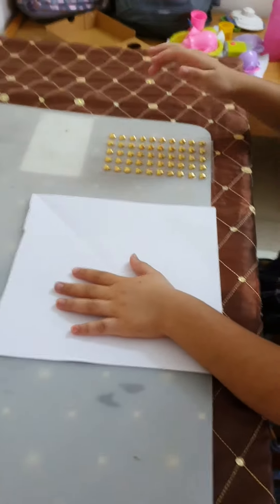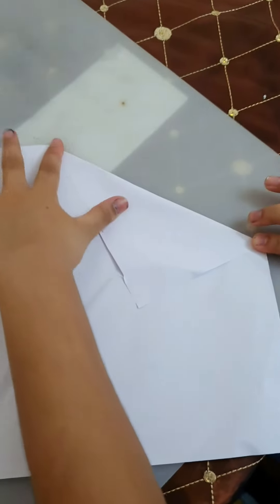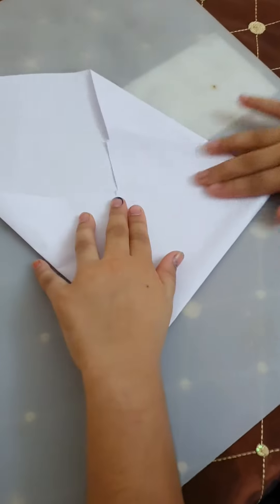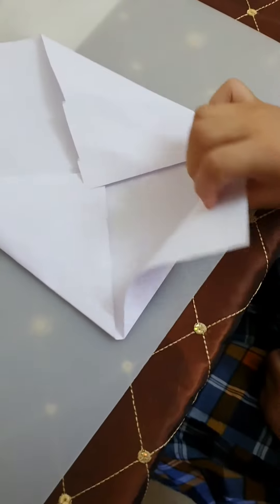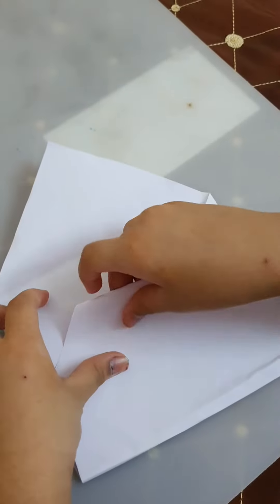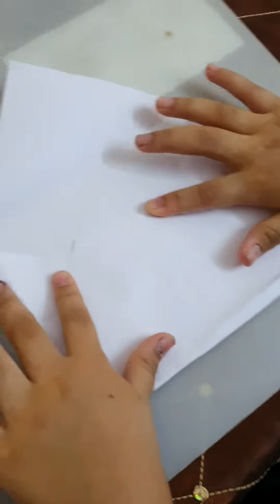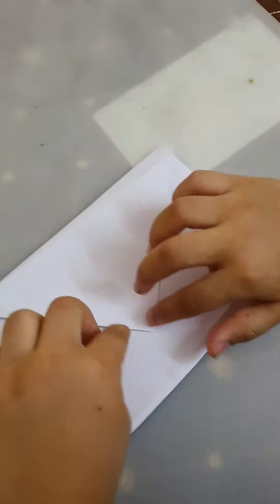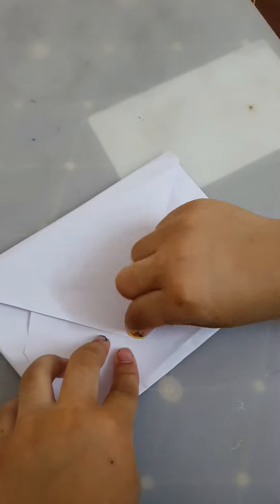Origami Envelope by (Maahin)